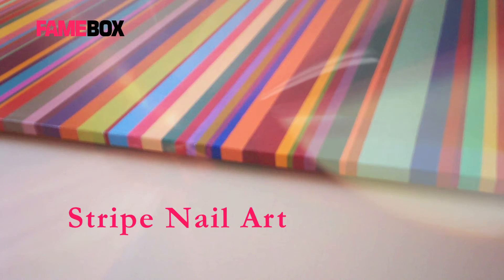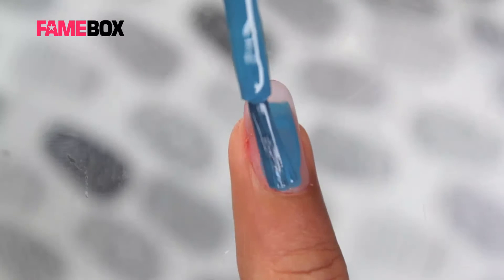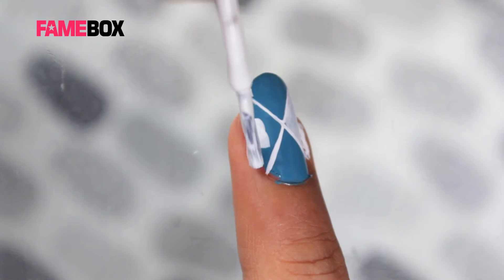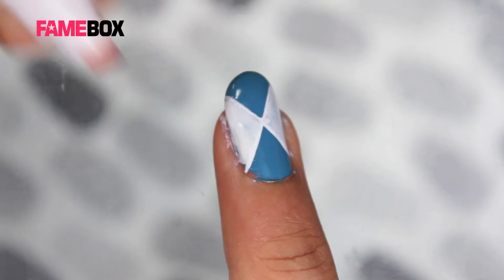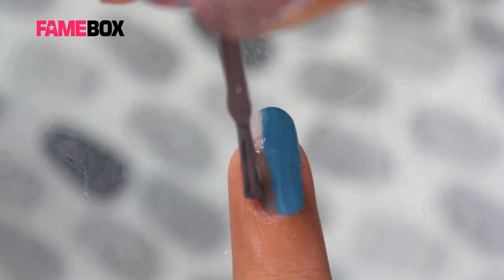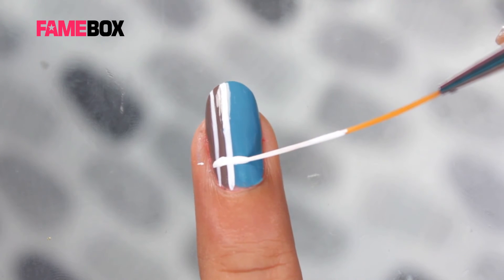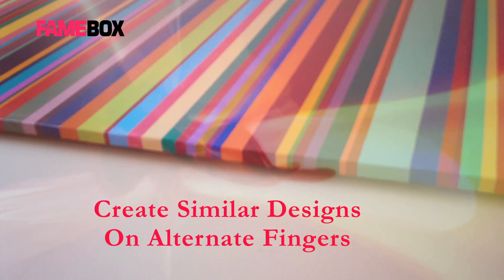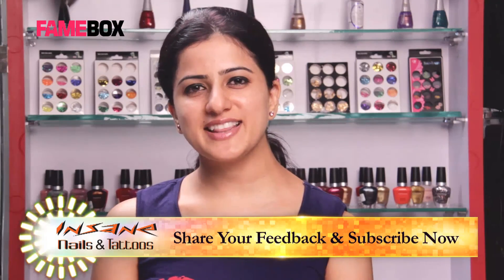Amazing Nail Art - Stripes Nail Art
Find more awesome videos on Fame App.

If you are so much crazy about doing the nail art, and are looking for some trendy designs to paint on your nails, then, the striped nail art is the one for you. This nail art is done by creating black and white stripes with blue and brown nail paint. Watch and listen to our nail art expert, Harjeet Kaur in this video, to learn how this pretty nail art can be done. Items which you require for this nail art tutorial include White and Black Acrylic Colour; Blue, White and Brown Cuccio Colour, Striper Brush and Top Coat.

Do try this Striped Nail Art and let us know your views in the comment section below.

Insane Nails and Tattoos channel is your one stop for all the creative and innovative ideas in Nail Design, Nail Art and Body Tattoos, both permanent and temporary. Amritraj and Harjeet, experts in best Nail Art and Tattoo designs, are here with their YouTube video tutorials for interesting nail art and tattoo designs!